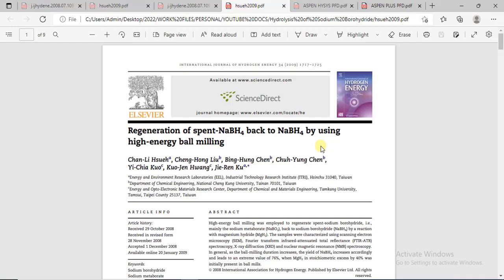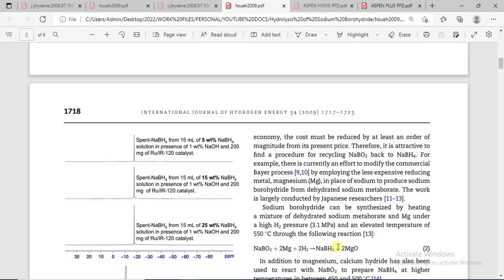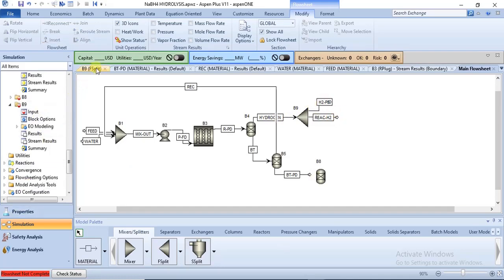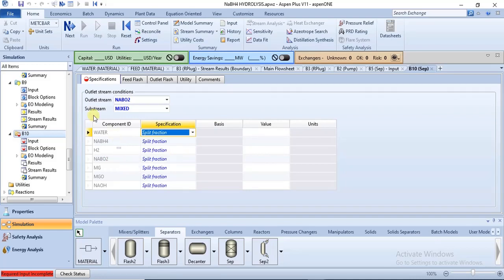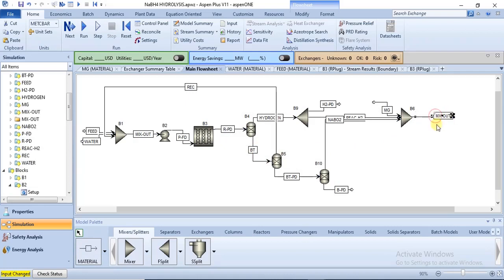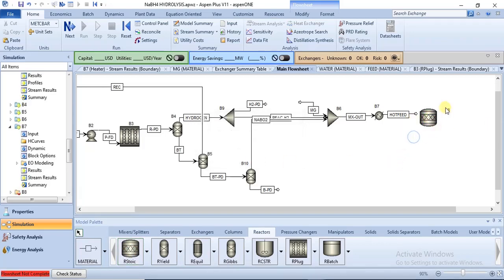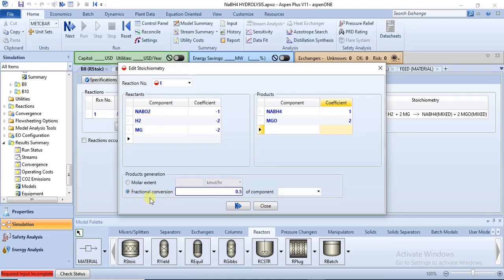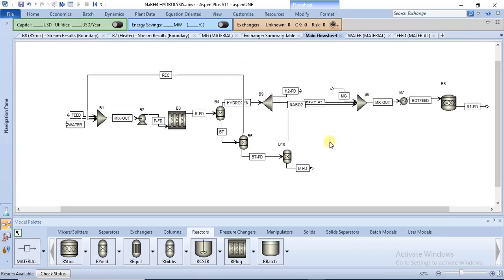RStoic Reator Modelling in Aspen Plus: Modelling of the Hydrolysis of Sodium Borohydride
This is the last phase of the modelling. Here the regeneration of the feed (Sodium Borohydride) to the first reaction is simulated.